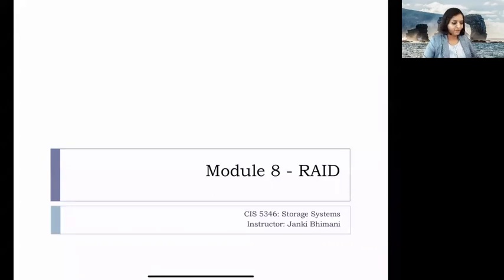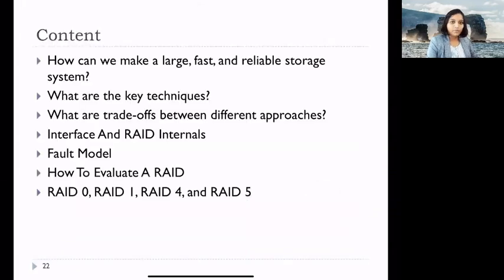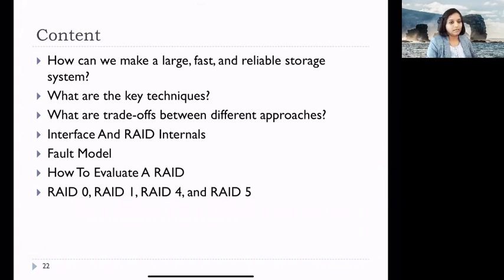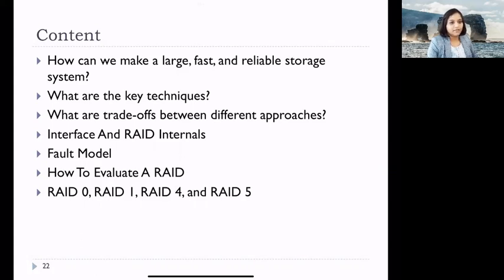Basics of RAID (Overview)